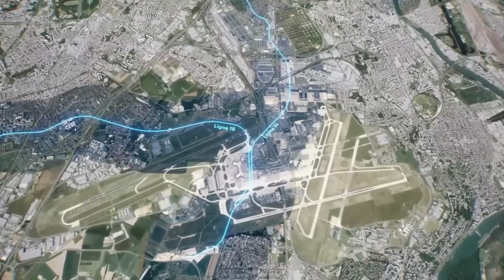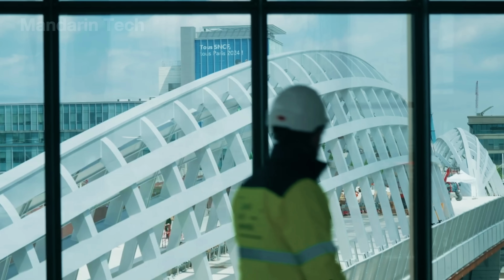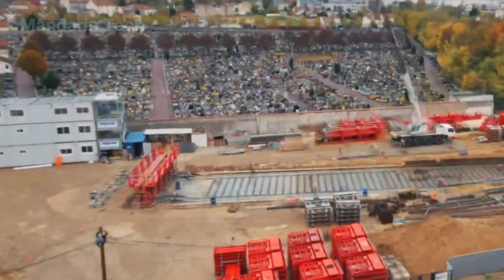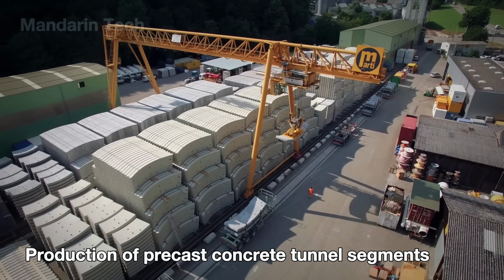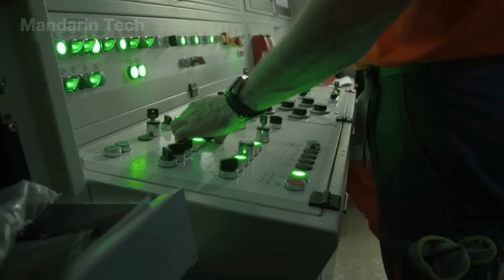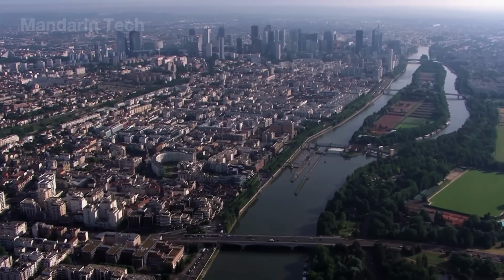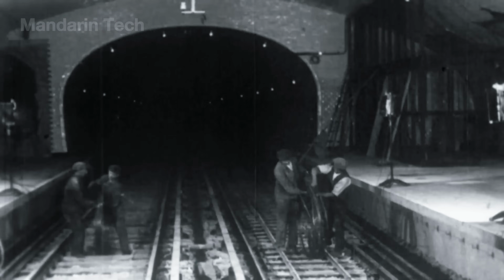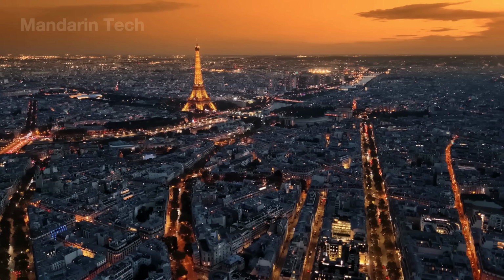Inside France’s 200 km Grand Paris Express Mega Metro Tunnel Construction Beneath Paris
France is building what many engineers consider one of the most ambitious urban transport projects ever attempted in Europe: a 200-km mega metro network beneath the historic ground of Paris. Known as the Grand Paris Express, this underground system is being constructed through one of the world’s most complex urban environments — a dense maze of ancient foundations, existing metro lines, utilities, and protected structures.

Using dozens of giant tunnel-boring machines and thousands of precision-engineered concrete segments, engineers are reshaping mobility for more than 12 million residents across the Île-de-France region. The scale, technical difficulty, and strategic vision behind this project have made the Grand Paris Express one of the most remarkable metro construction programs underway anywhere in the world today.

Follow Mandarin Tech as we reveal how engineers built a masterpiece deep underground — and shocked the world.

Video Chapters:
00:00 Intro
01:00 Project Overview
02:15 Site preparation and early construction works
03:20 How the underground stations are built
04:25 Tunnel Boring Machines
06:11 Production of precast concrete tunnel segments
07:51 How each tunnel ring is assembled
09:08 Managing geological risks and ground settlement
10:38 Saint-Maur–Créteil Station
11:52 Why Paris needs a new transportation network
13:16 Green Paris
14:26 Conclusion